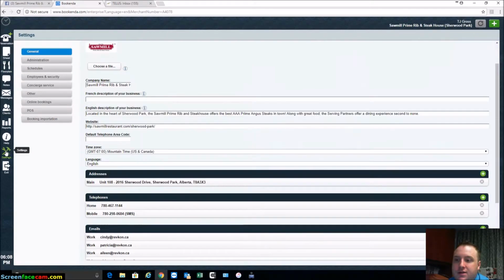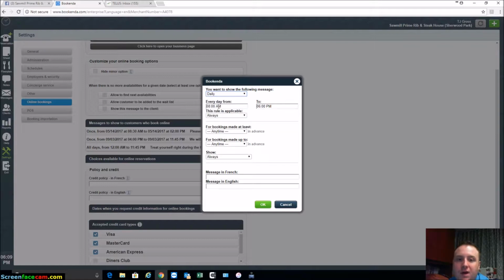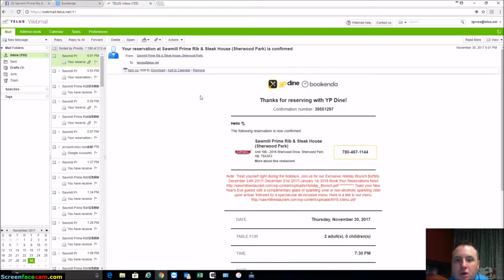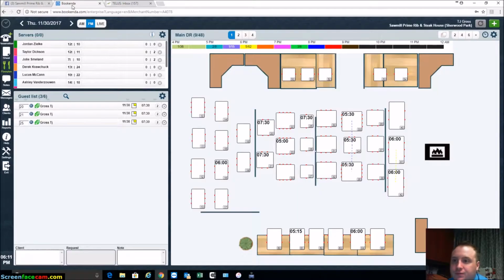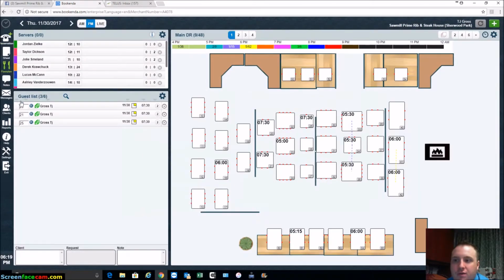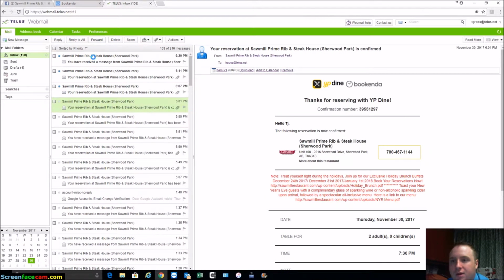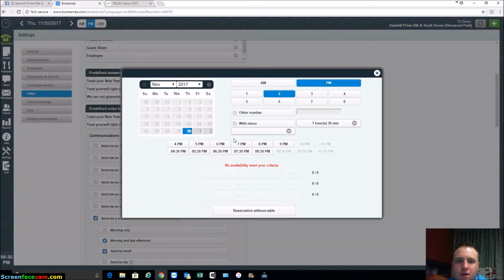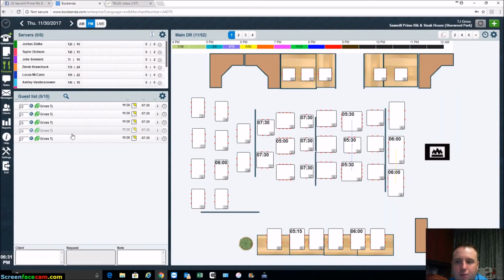Bookenda Email Tools